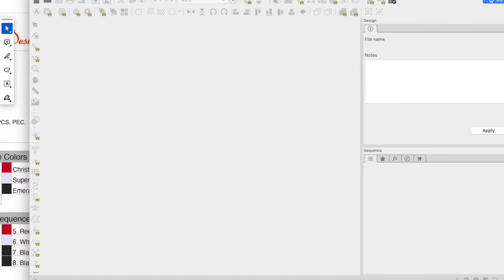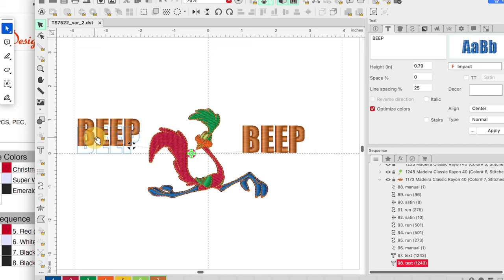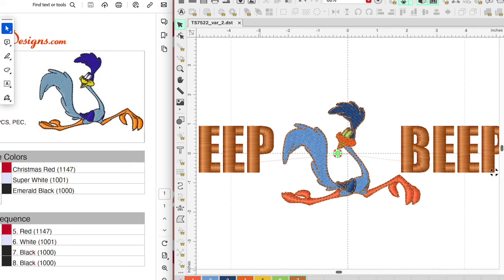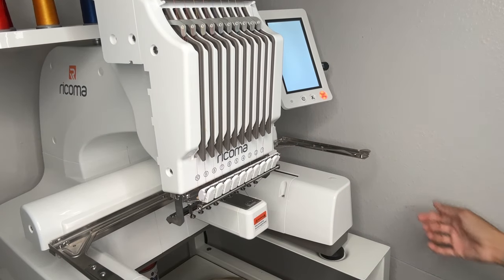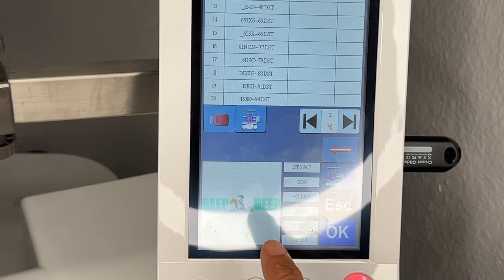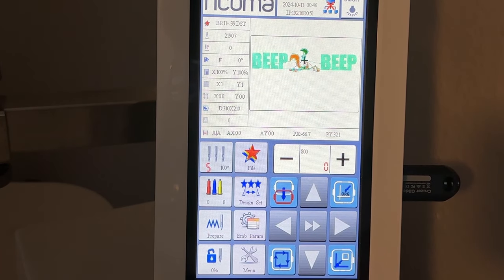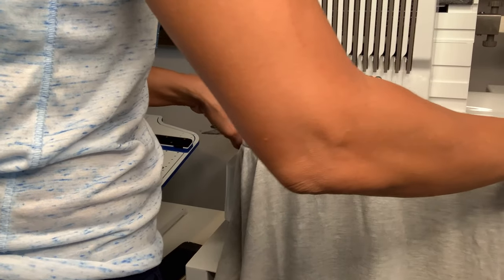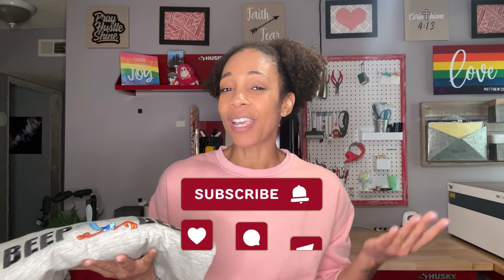How To Use Chroma Inspire With Ricoma EM-1010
I wanted to make a shirt for my dad and I got a file but I needed to add some words to.it and change the colors. In this video I'll share how it edited the file with Chroma Inspire and used my EM-1010 to make the shirt.

One thing I don't think i can live without it my Mighty Hoops Hooping station. It makes my projects SO much easier to hoop!

📬Join the Crafty Crew and stay up to date with all the things going on at Crafty Brick